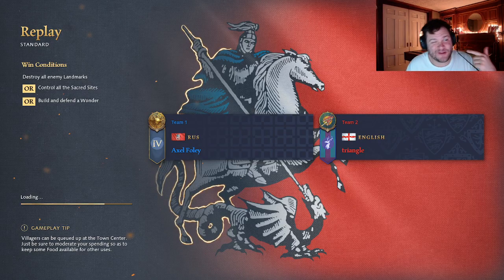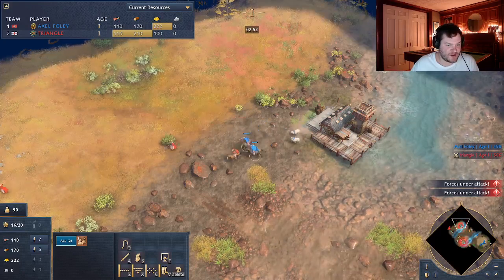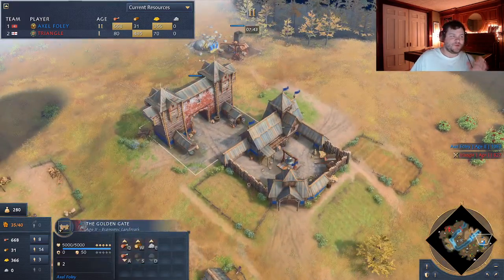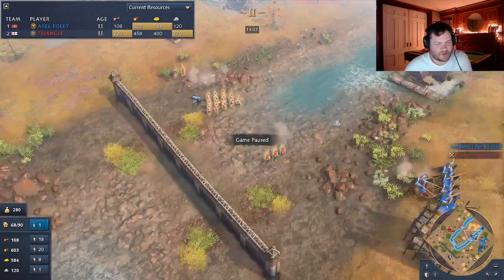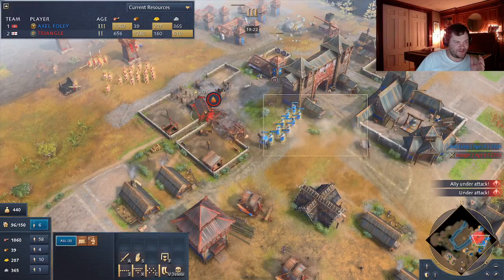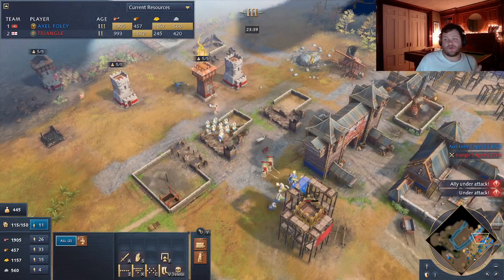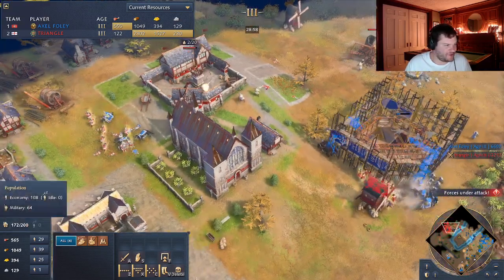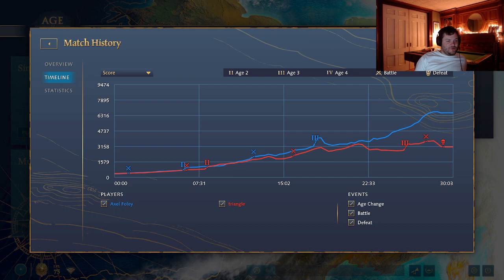Learning From Bob's Games: Rus Vs. English - 3 TC on Danube River - 1300 ELO - DO NOT TRY THIS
Hello everyone,
In this video, you see me play as Rus on Danube River. I make a lot of Dark Age scouts and really mess up my opponents timing. I take advantage in Feudal by making 3 TCs. I DO NOT RECOMMEND THIS! WAY TOO GREEDY! Stick to making two. It might be good. More testing to come. But. Am I too greedy, does my opponent crush me? Or am I able to overcome my greed and pull this game out. Watch and found out.